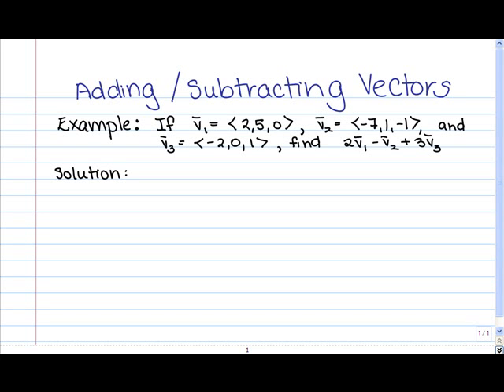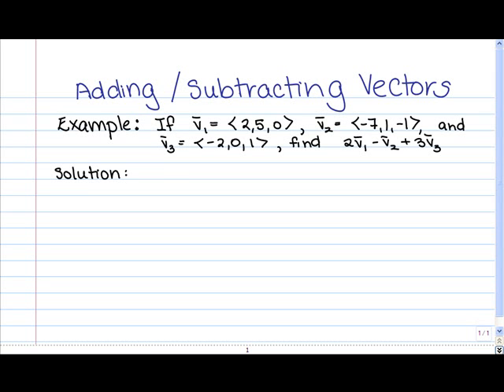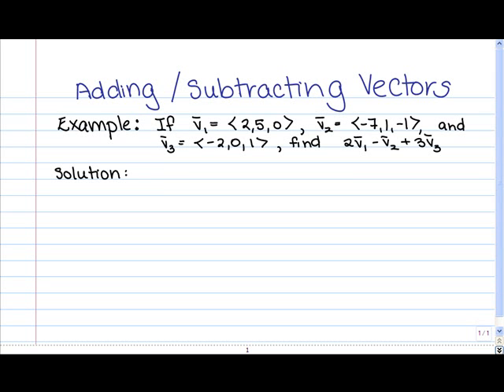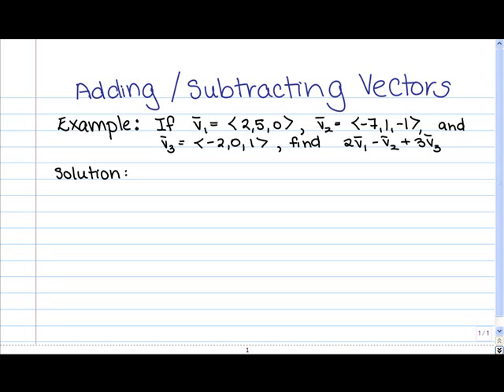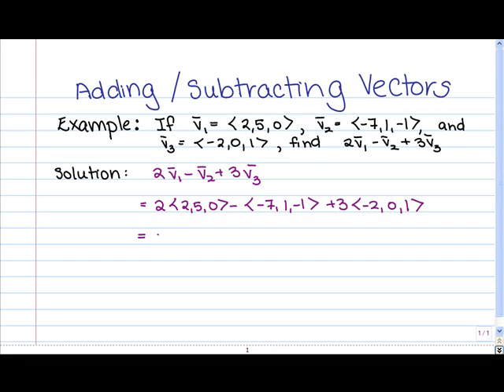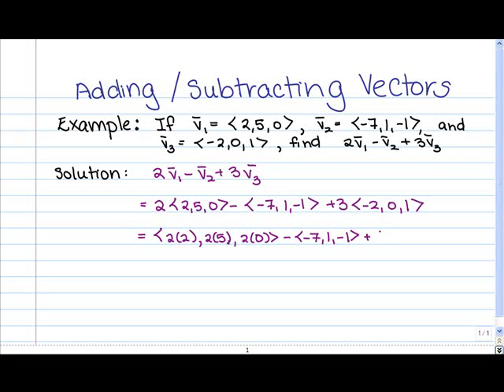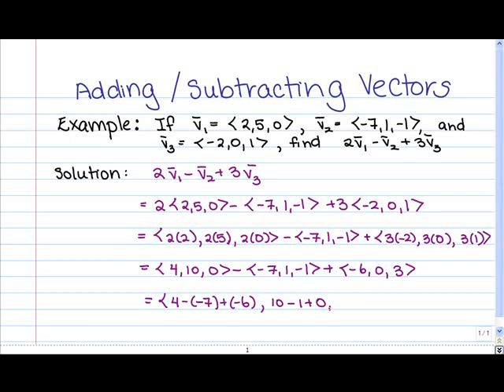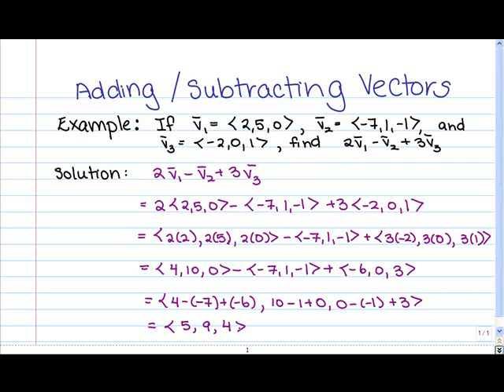Vector Addition, Subtraction and Scalar Multiplication: Example